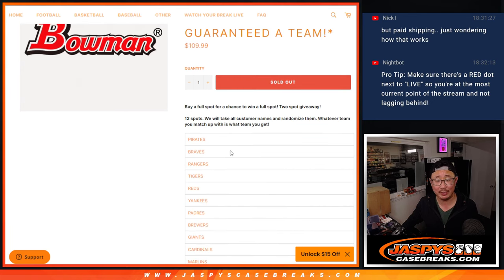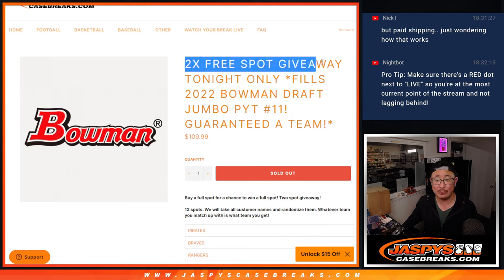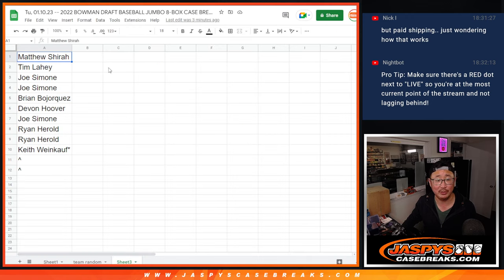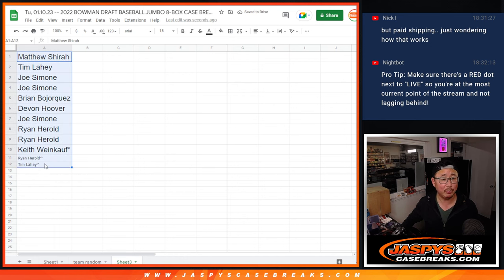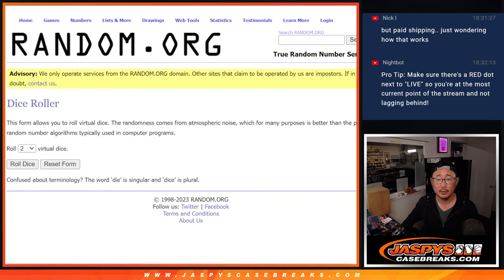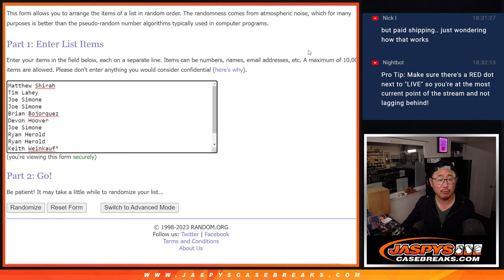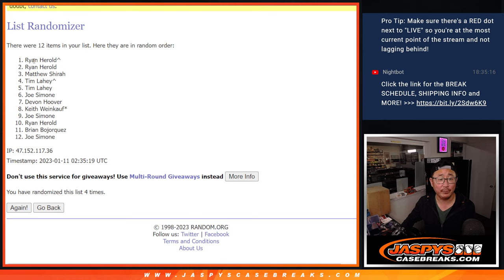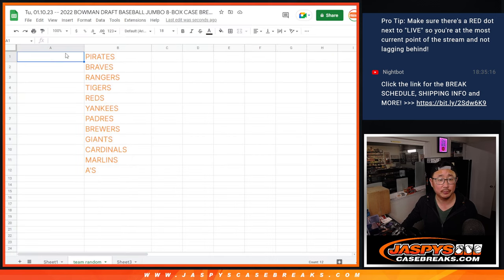Team Random -- Tu, 01.10.23 -- 2022 BOWMAN DRAFT BASEBALL JUMBO 8-BOX CASE BREAK #11 *PYT*